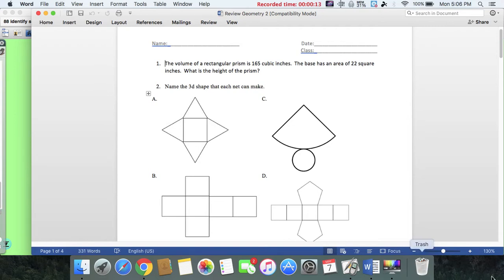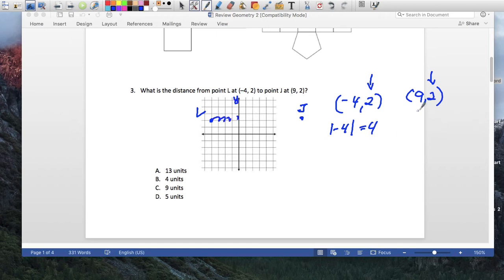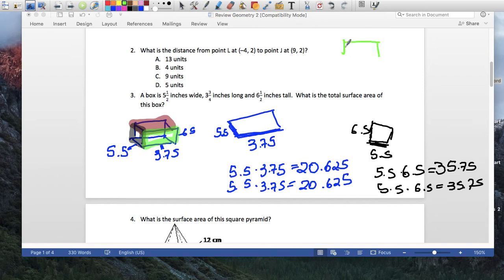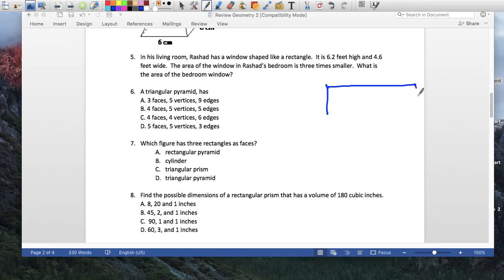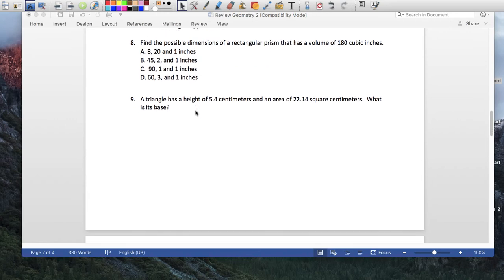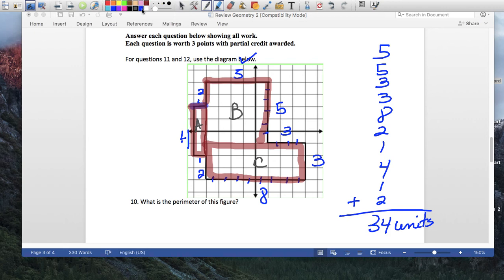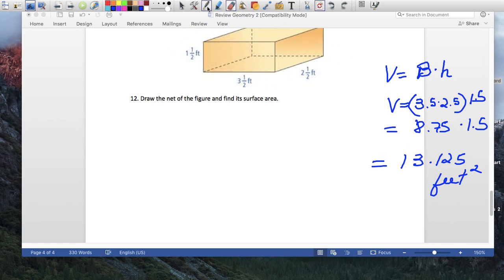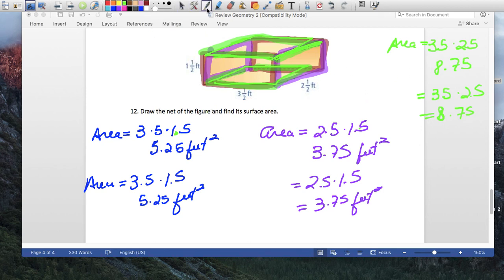Geometry Review Second One